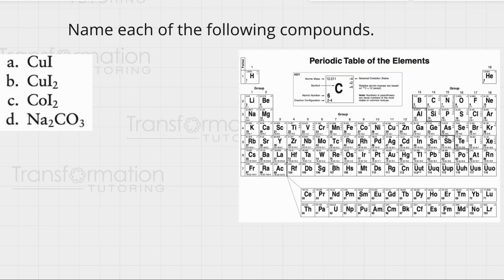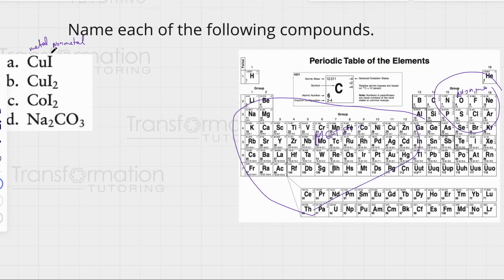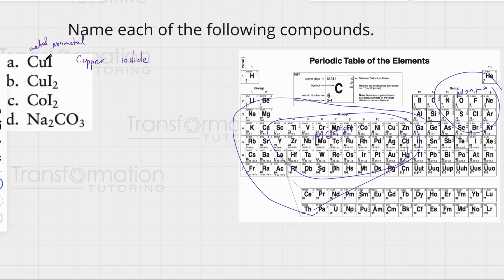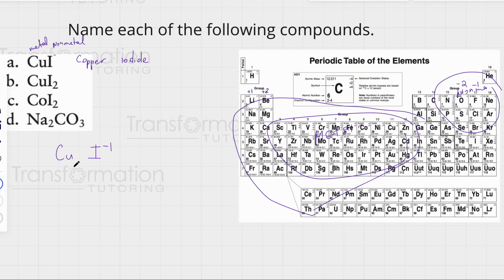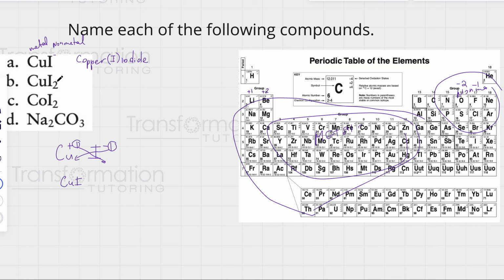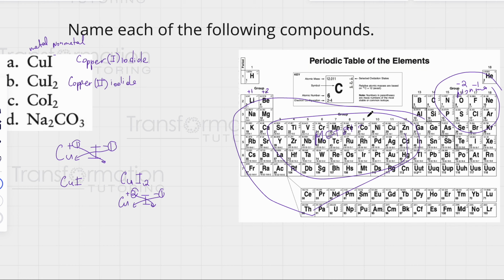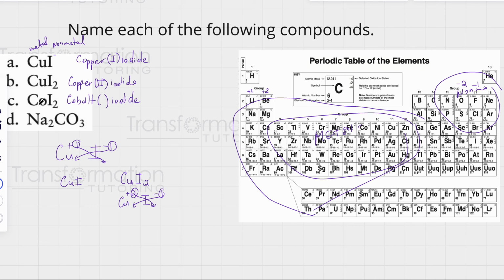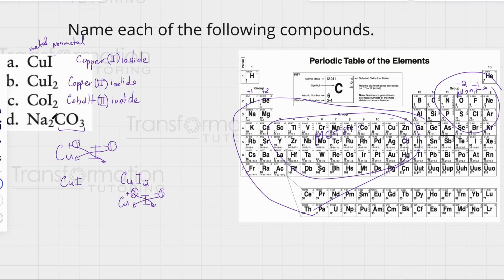Name each of the following compounds.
a.CuI
b.CuI2
c.CoI2
d.Na2CO3